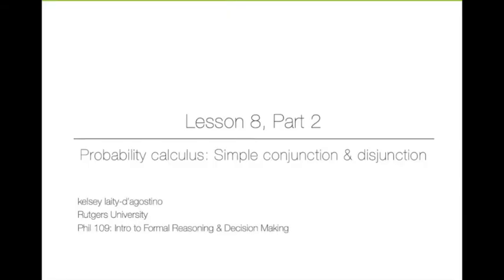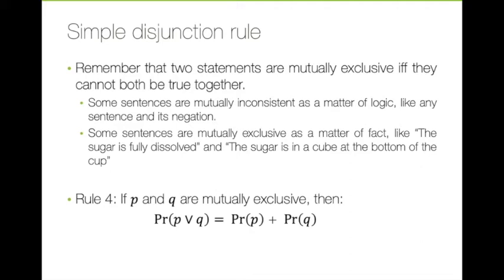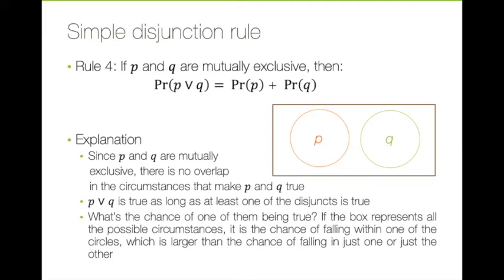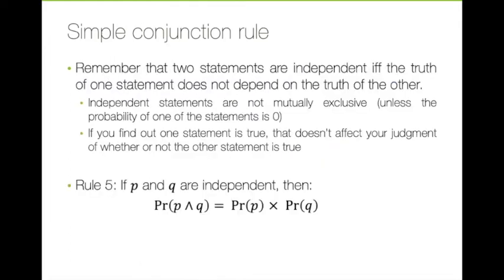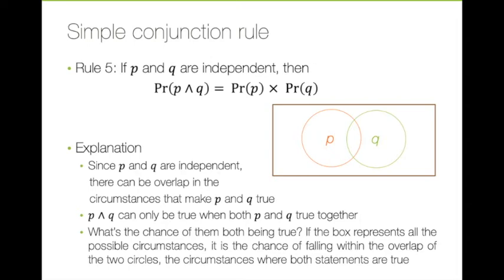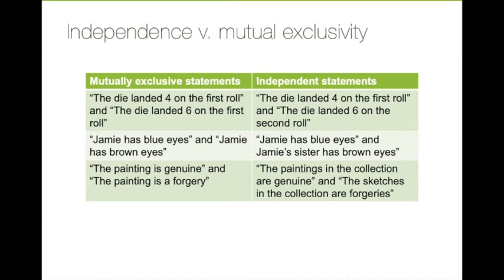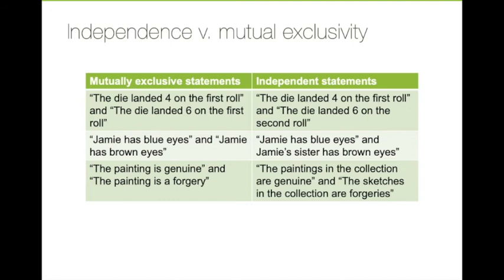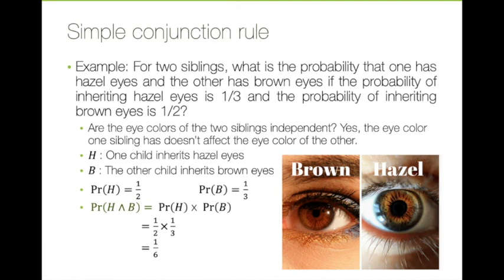Lesson 8.2: Simple conjunction and simple disjunction rules